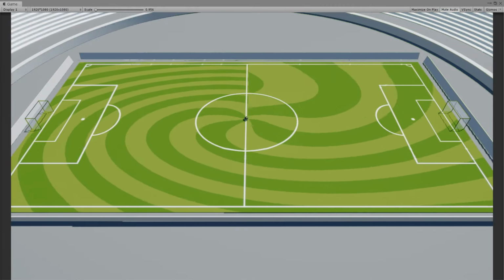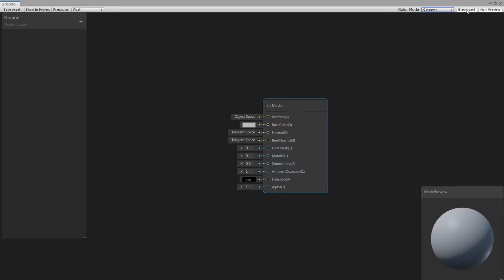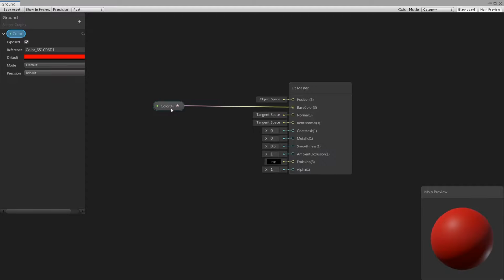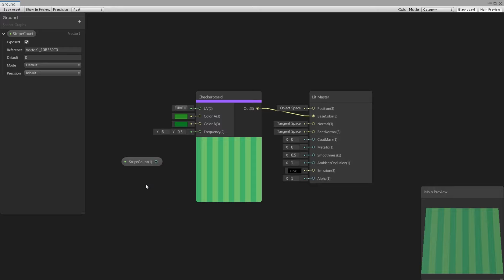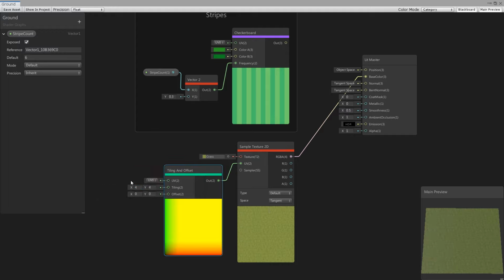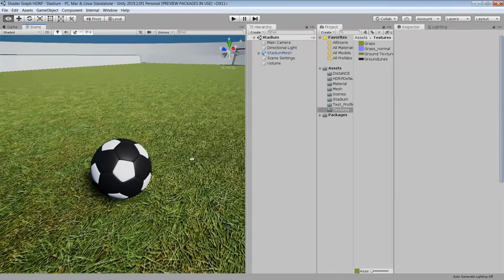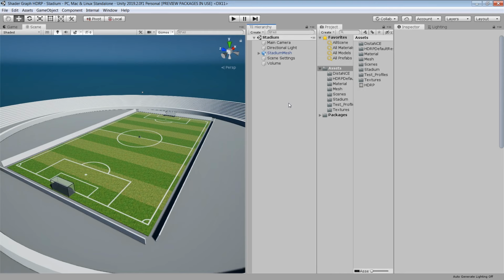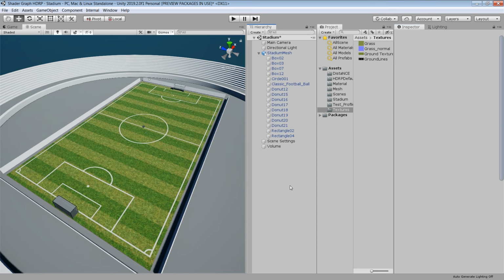Introduction to Shader Graph in Unity HDRP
Let make some cool material using Shader Graph in Unity 2019.2